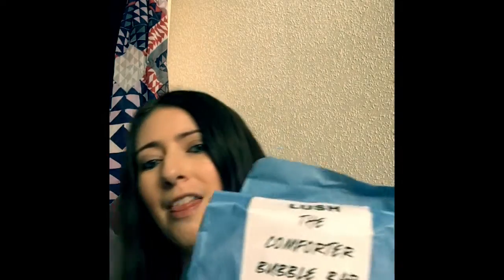Bubble bath day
First video featuring the lush comforter bubble bar